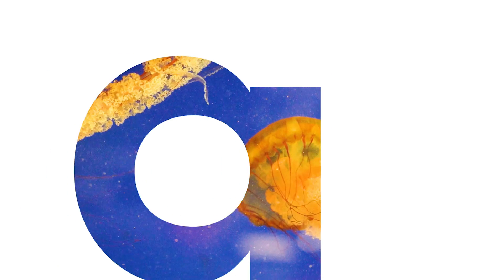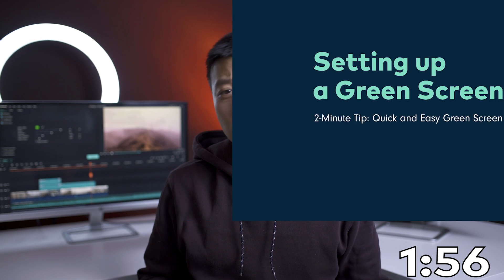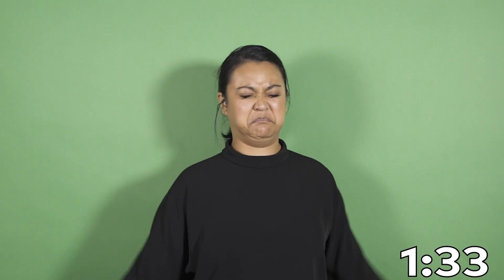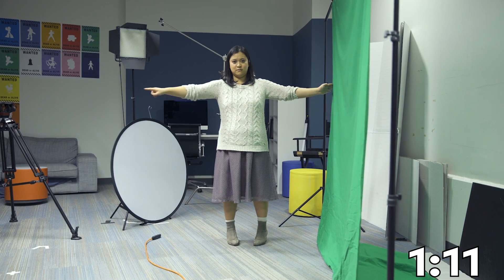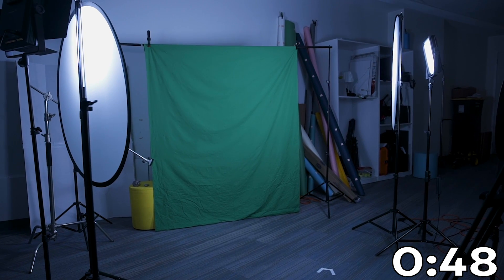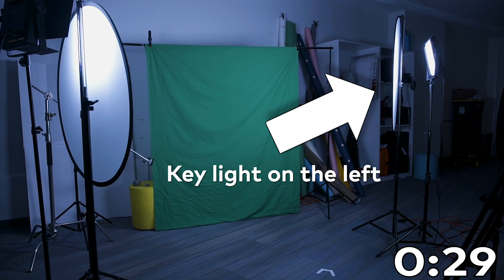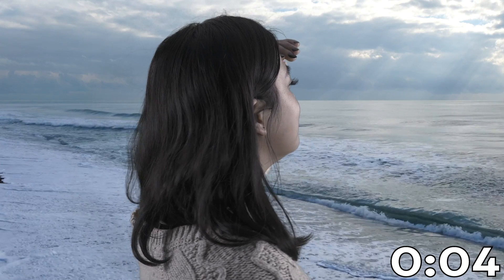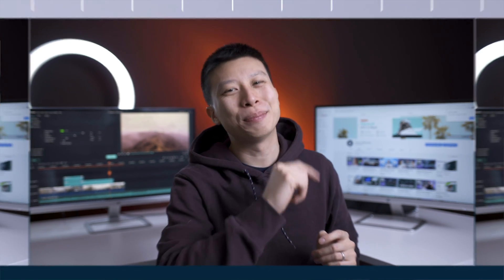Green Screen Essentials | Two Minute Tip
Edit Green Screen videos with Filmora9 // In this video you’ll learn essential tips of setting up, filming, and editing your green screen video. Elliot also shares some green screen dos and don’ts to help you get the best chroma key results!

16-35 Lens
24-70 Lens